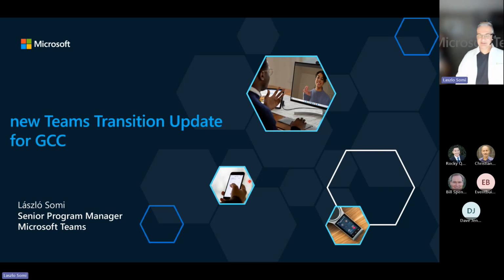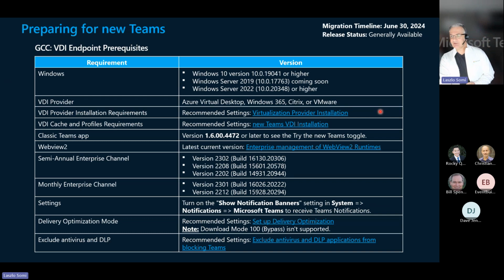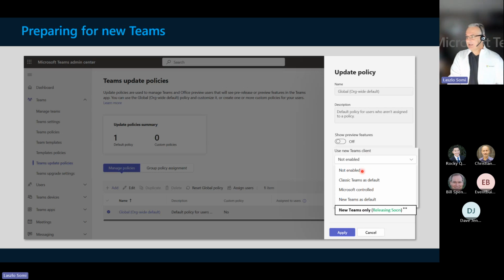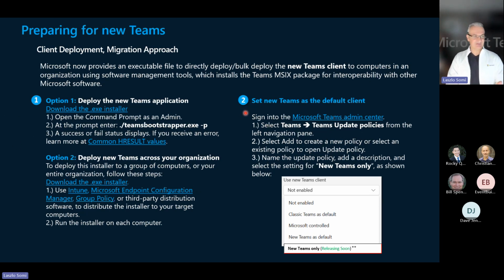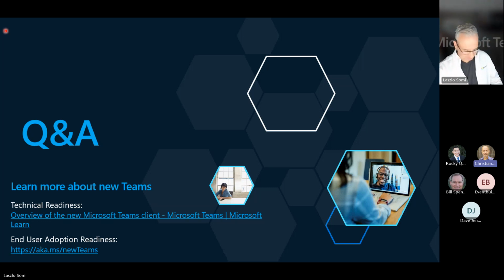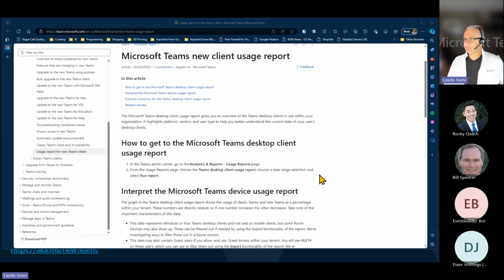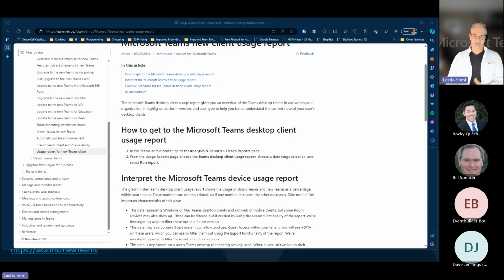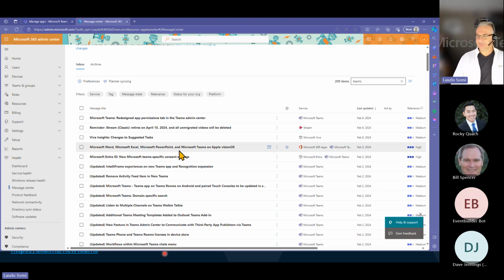New Teams for Government (GCC)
for latest info on new Teams in GCC